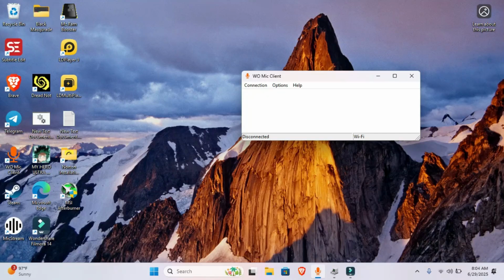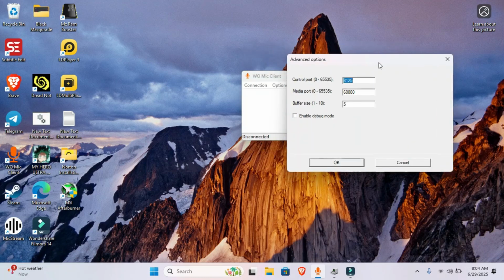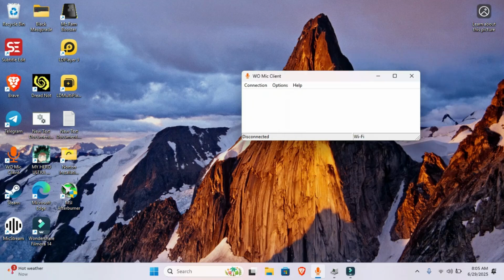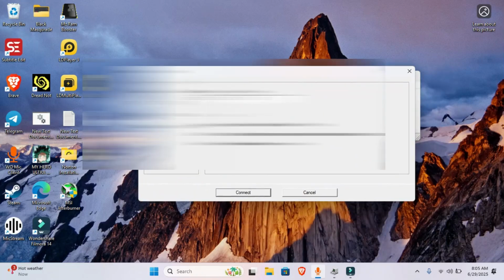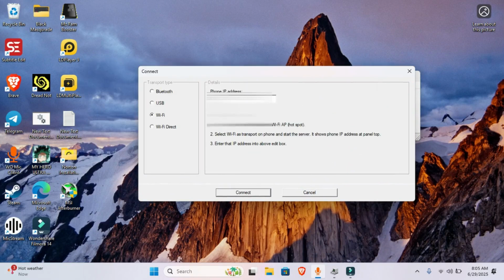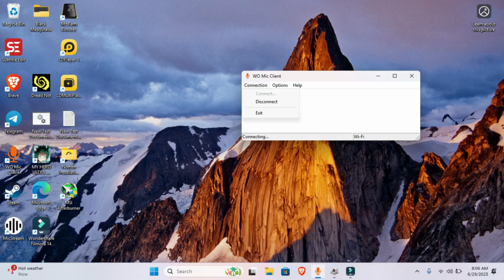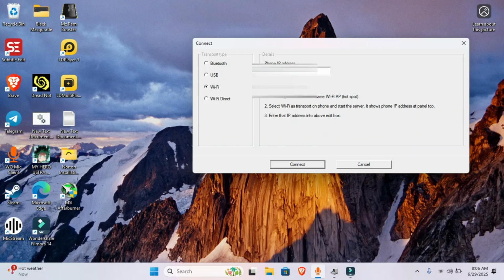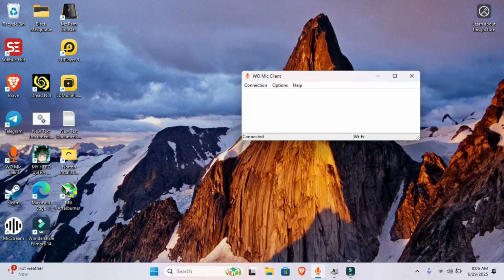WO Mic Connect PC WiFi: Android, iPhone Wireless Microphone Setup Via WiFi 2025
WO Mic Connect PC WiFi: Android, iPhone Wireless Microphone Setup Via WiFi 2025 ,we'll show you exactly how to set up, connect, and troubleshoot WO Mic for seamless audio transmission between your phone and computer in 2025.

Whether you're gaming, streaming, recording voiceovers, or just need a temporary microphone solution, WO Mic offers an incredibly convenient and free alternative. This detailed tutorial covers everything from installing the necessary software on both your phone and PC, to establishing a stable Wi-Fi connection, and getting your audio recognized by your favorite applications.

In this comprehensive WO Mic tutorial, you will learn:

What is WO Mic? - An overview of the application and its core functionality, transforming your smartphone into a virtual microphone.

Why Choose WO Mic for Wireless Audio? - Discover the benefits of using your existing phone as a mic, saving you money and offering flexibility.

Downloading & Installing WO Mic on PC (Client & Driver) - Step-by-step instructions for getting the essential PC client and virtual audio driver installed correctly.

WO Mic App Installation (Android & iPhone) - How to find and install the WO Mic app from the Google Play Store or Apple App Store on your smartphone.

Establishing the WiFi Connection (Crucial Steps!) - Detailed guidance on ensuring both your phone and PC are on the same Wi-Fi network, finding your phone's IP address, and connecting the WO Mic client.

Configuring WO Mic as Your Default Microphone - Learn how to select WO Mic as your input device in Windows settings and within popular applications like OBS, Discord, Zoom, and more.

Troubleshooting Common WiFi Connection Issues - Solutions for problems like "connection failed," audio quality issues, latency, and firewall conflicts that might prevent WO Mic from working properly.

Tips for Optimal Performance - Advice on minimizing lag and improving audio clarity for the best wireless microphone experience.

Don't let a missing microphone stop you! Follow this 2025 guide from Nubian Tech Tips to quickly and easily set up WO Mic and use your phone as a powerful wireless microphone for your PC.

If this video helped you out, please consider pressing the LIKE button – it really helps us out. If you didn't find it useful, feel free to hit the DISLIKE button so we know where to improve. We love hearing from you!

See you bros!